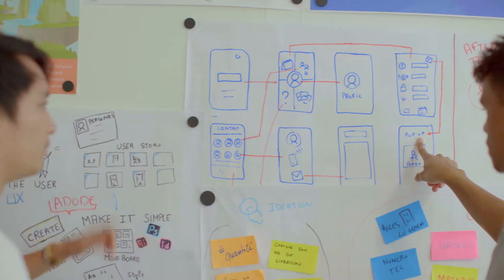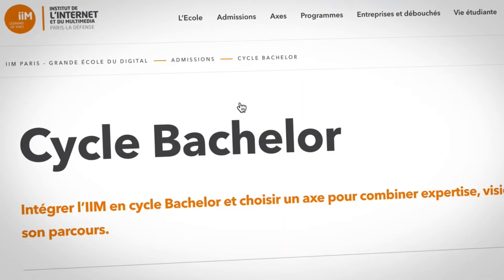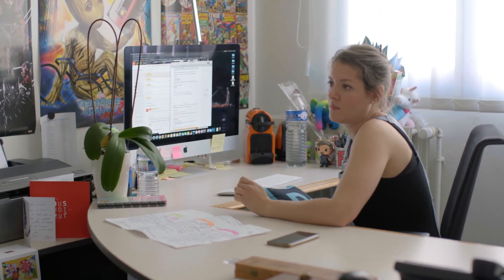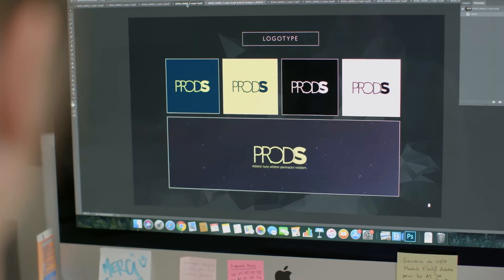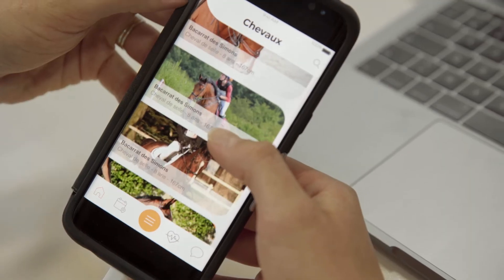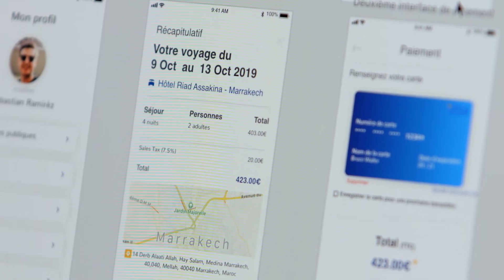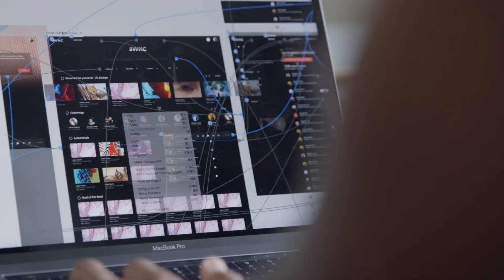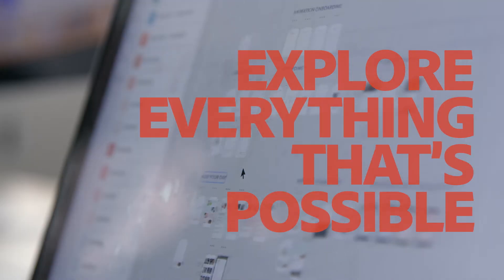Bridging the digital skills gap between education and the workplace | Adobe Creative Cloud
Learn how the Institute of Internet and Multimedia (IMM), Paris is equipping students with the digital skills they need to thrive in a digital career using Adobe Creative Cloud

Adobe Experience Cloud gives you the integrated tools you need to excel in cross-channel marketing, digital advertising, audience and data optimization, and more.